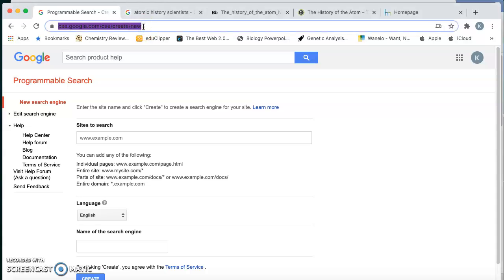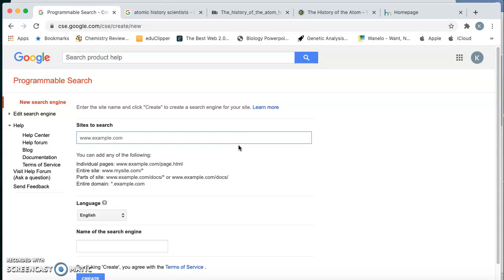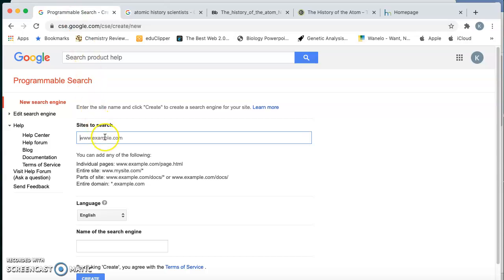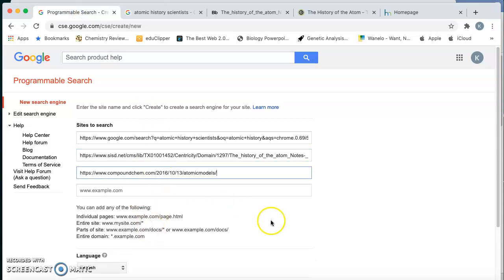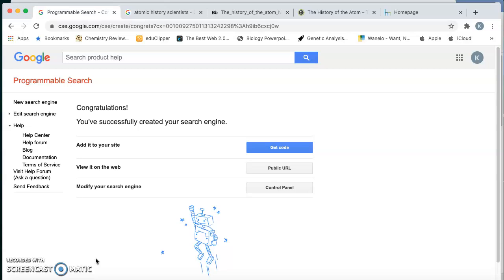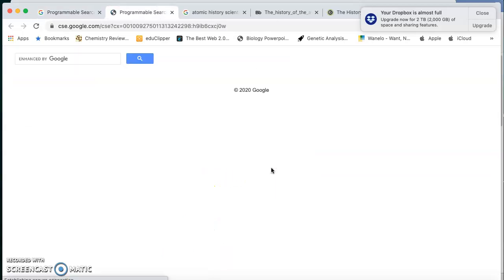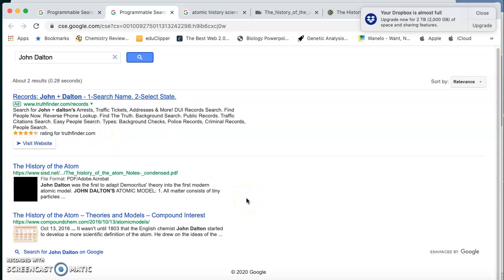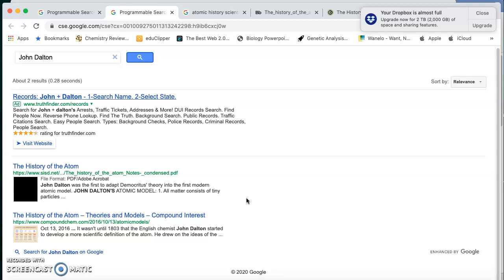Custom Search Tutorial